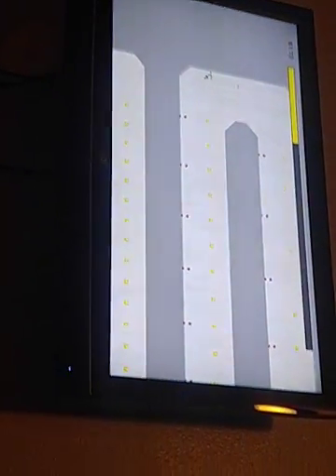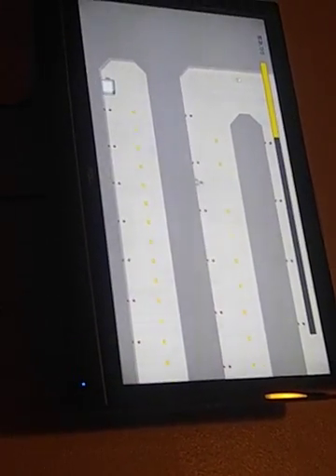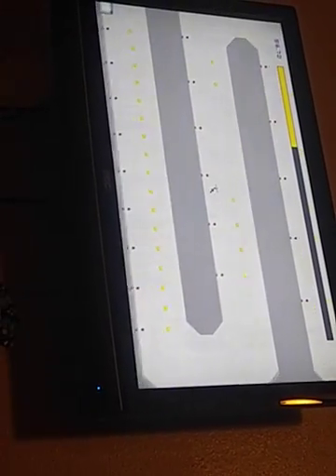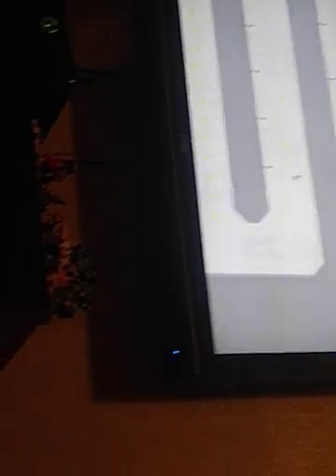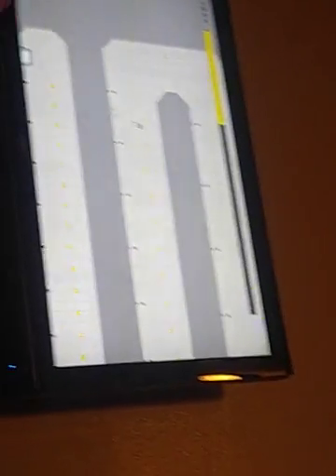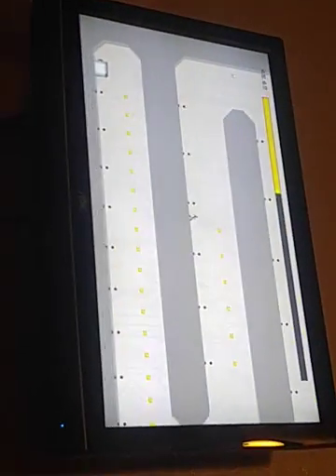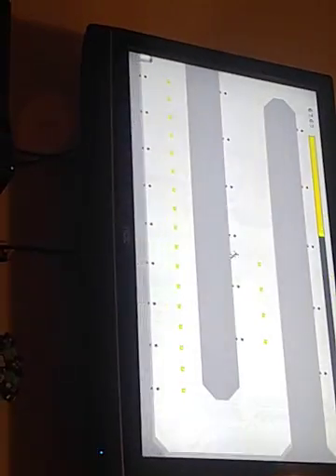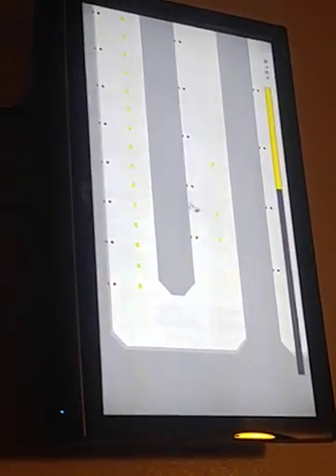Having a killer time